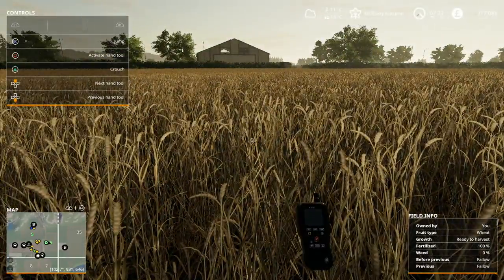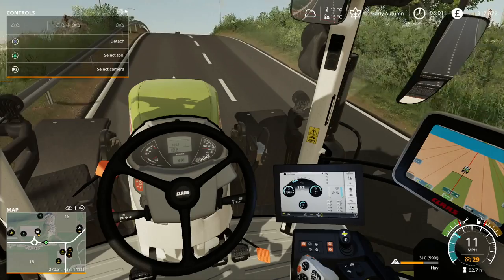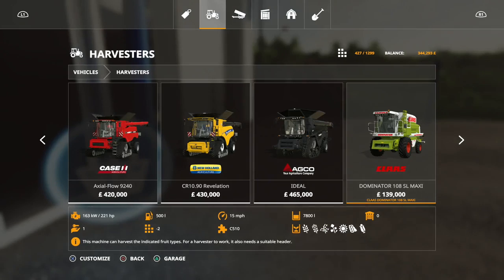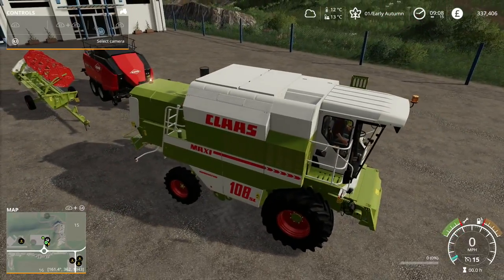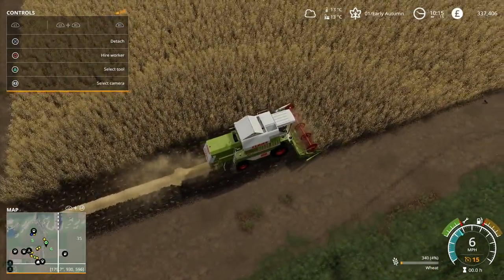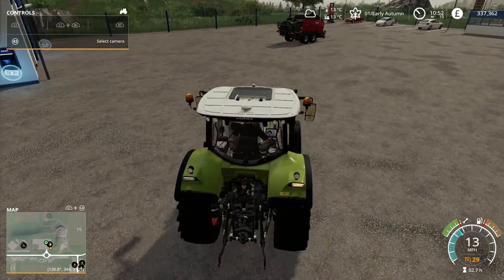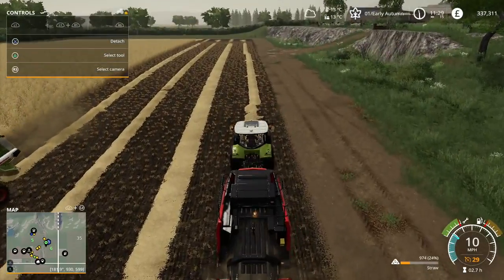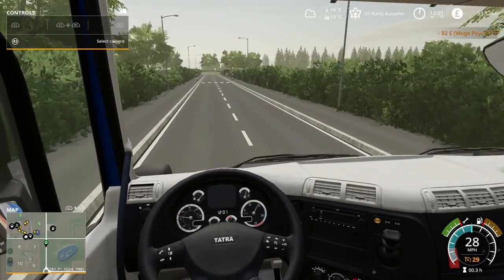Farming Simulator 19 - Let's play! | Seasons Sussex | Ep7a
Autumn Day 1 down in Sussex - we start our first harvest here on the new farm, and in doing so hire some equipment to do the harvest and bale up the straw!

Background music performance by Barljo, timelapse music composed and performed by Barljo - available on barljoents.bandcamp.com